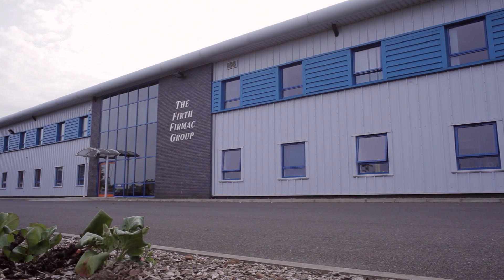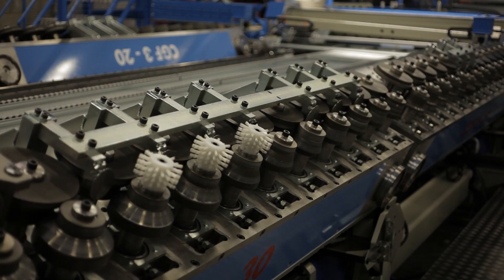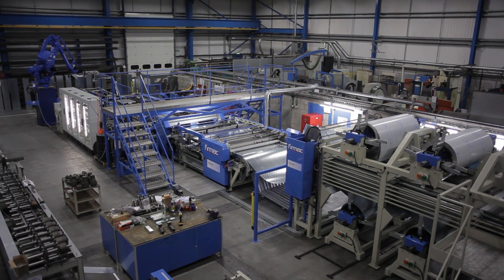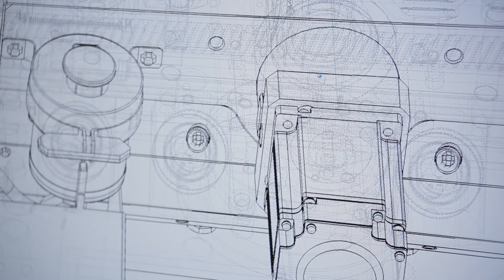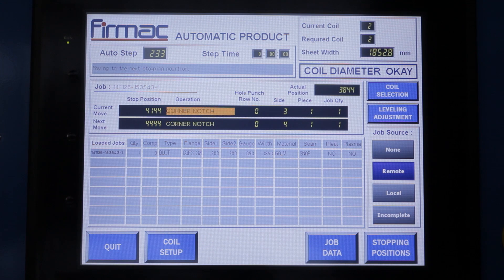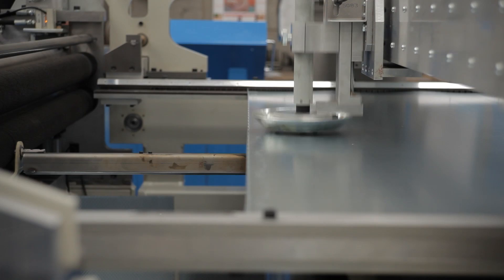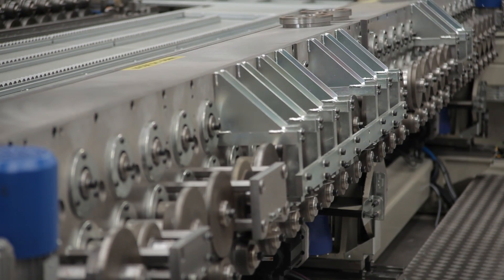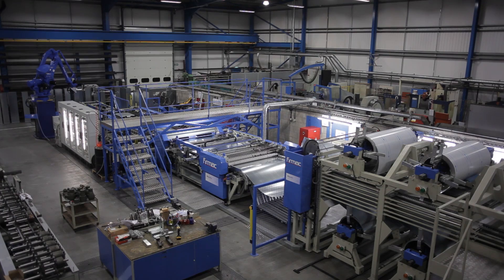Firmac Ltd - Pro-Duct Evolution - The world's first fully automated duct forming machine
The world's first fully automated duct forming machine. The Pro-Duct Evolution applies the latest robotics, drivers, controllers and software to offer the market a truly revolutionary fully automated duct forming machine. Once the material is loaded into the machine there is no operator involvement in the production process. The unsurpassed manufacturing speed, along with efficiencies and quality of product unrivaled in the industry, makes the Pro-Duct Evolution the most advanced duct former available in the market today.